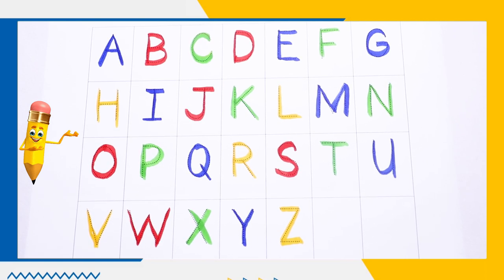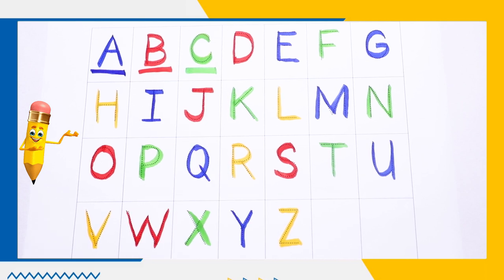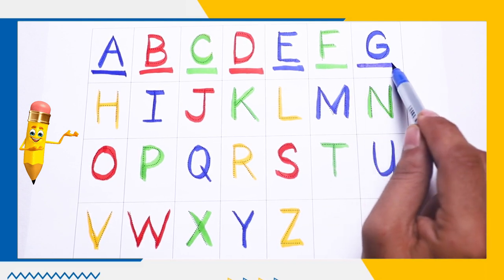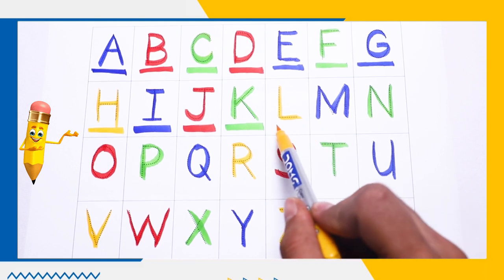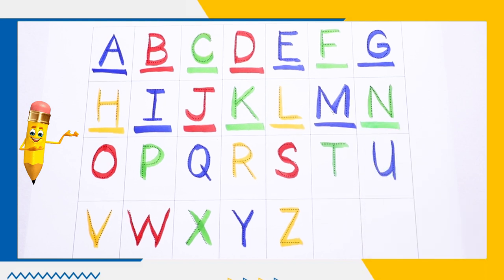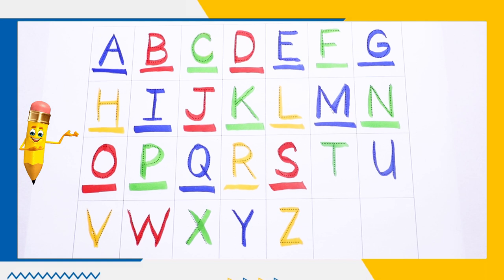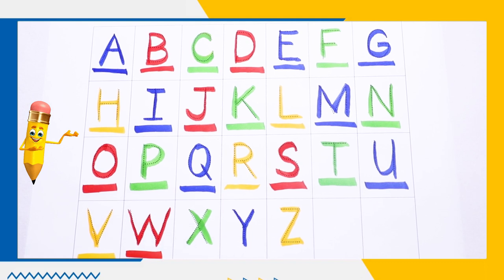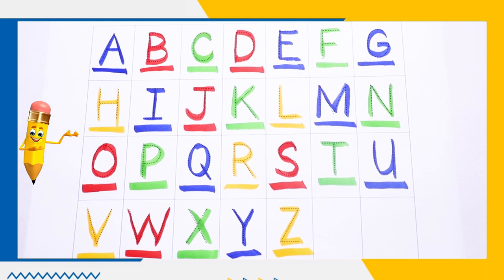Nursery kids learning alphabets video | lkg rhymes abcd